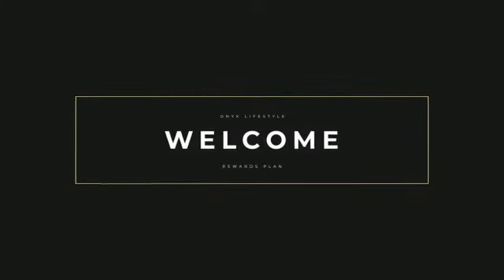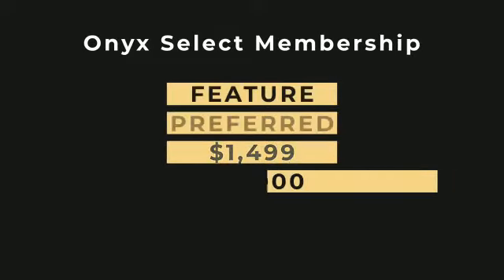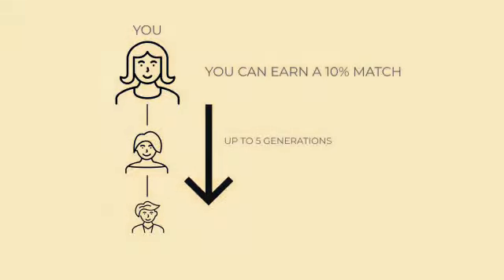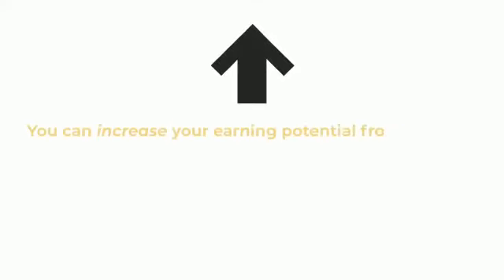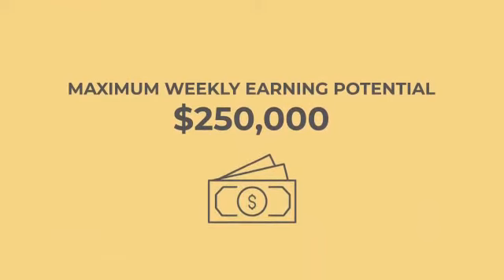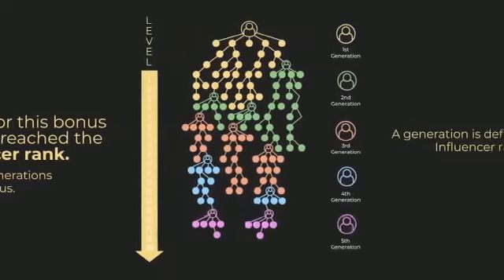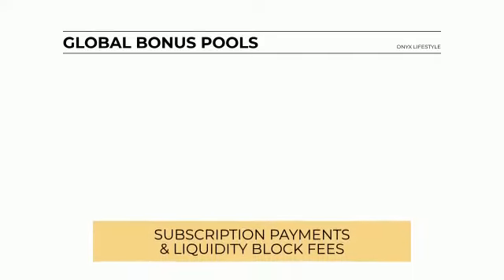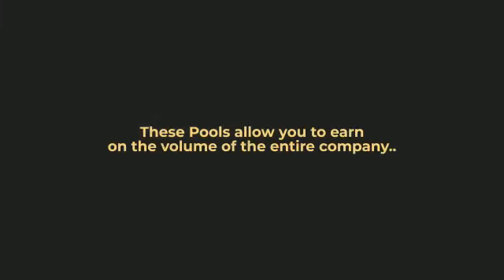5 ways to earn with onyx lifestyle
Lock your spot quickly now!